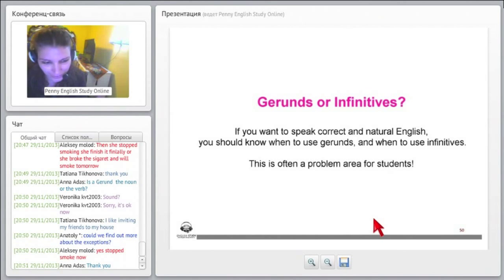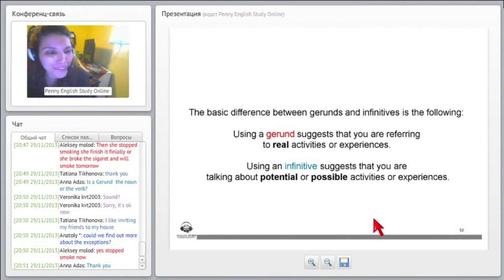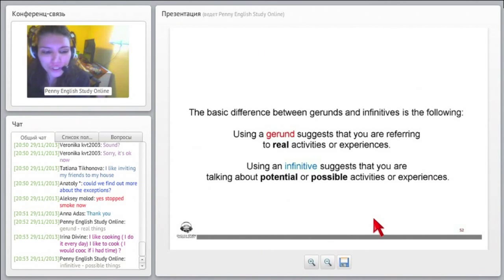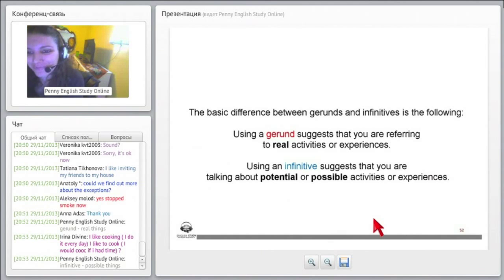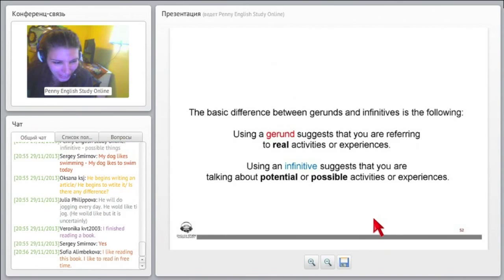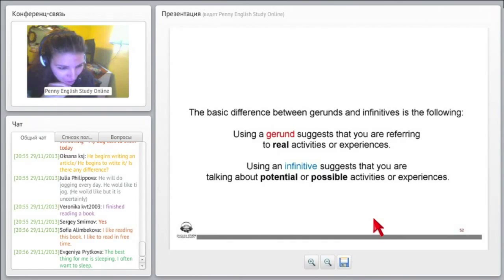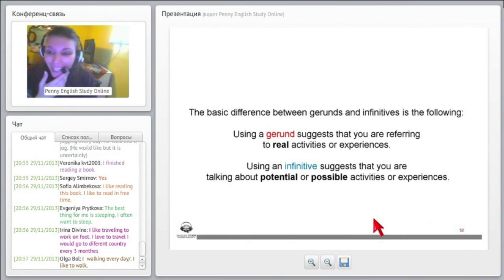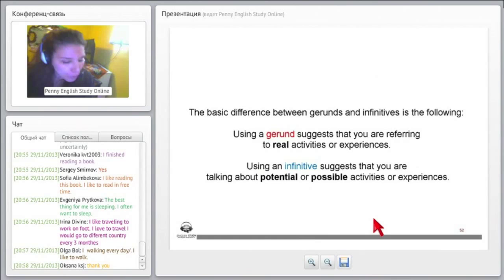Уроки английского с носителем языка. Gerund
Урок 5. часть 8.
Gerund

онлайн уроки с преподавателями английского языка.